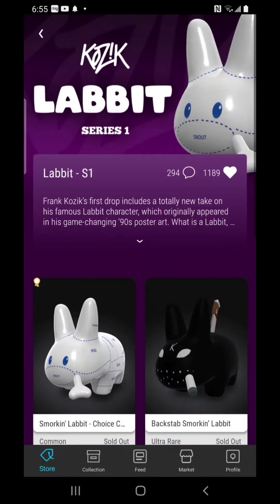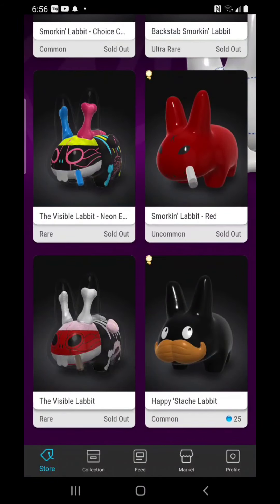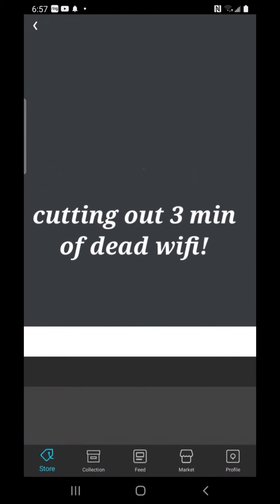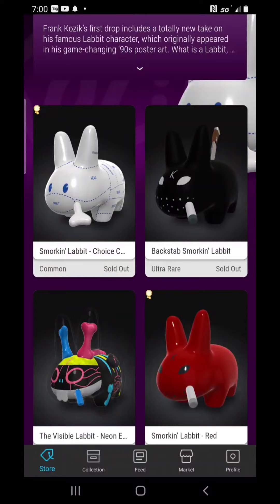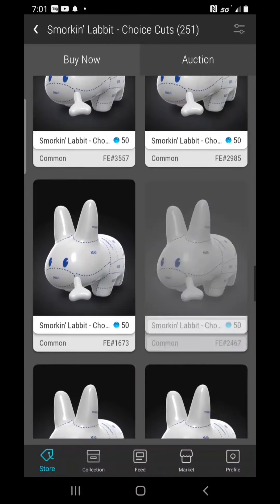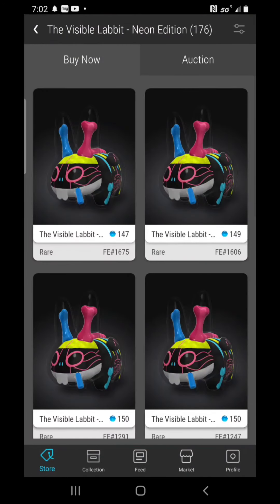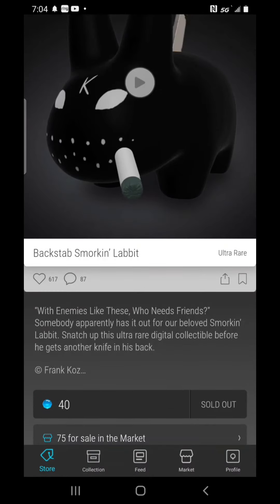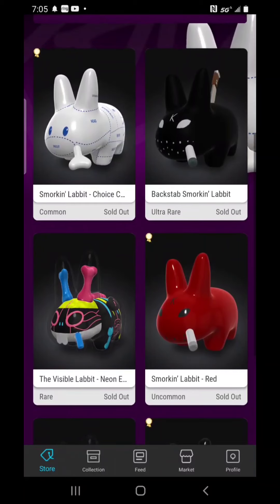VeVe Labbits Drop Sees Massive Gains up to 25X in 3 Days!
The Labbits drop might end up breaking ALL the records, folks! In this video, we'll knock down the results of the Labbits drop from last Thursday and talk about the secondary market values for these crazy little things. I am going to be paying VERY close attention to these VeVe drops from this point on, because they just keep banging out one smashing successful drop after another. Post your comments and let's talk strategy!